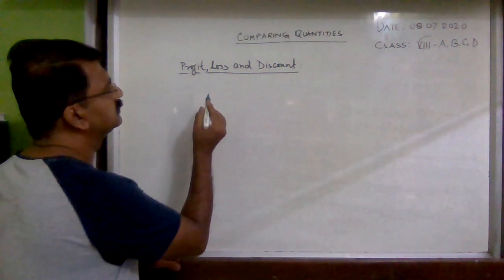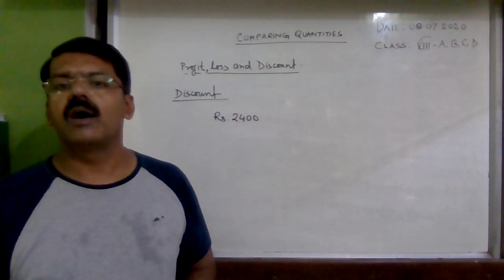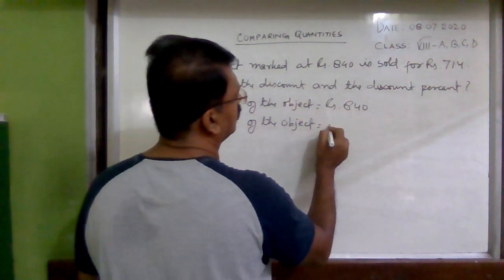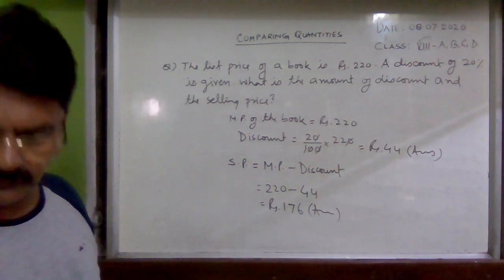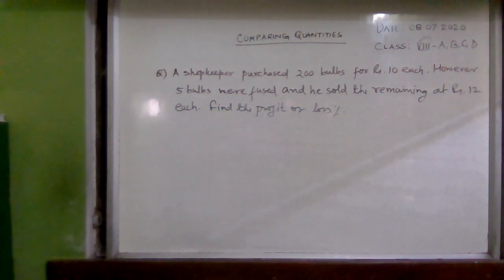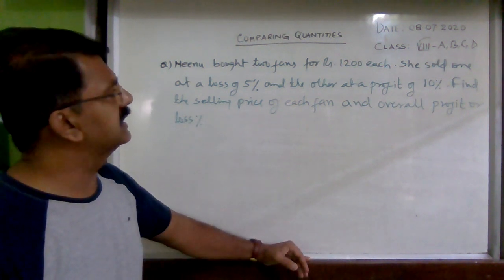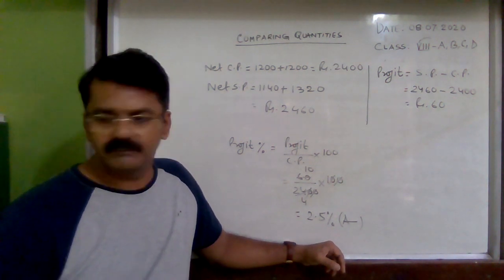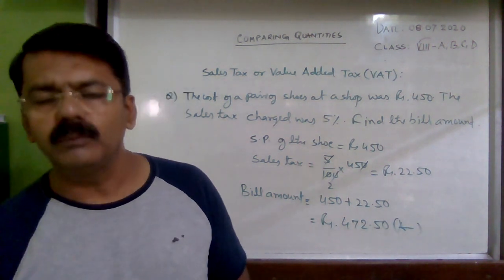Comparing Quantities VIII Part 2